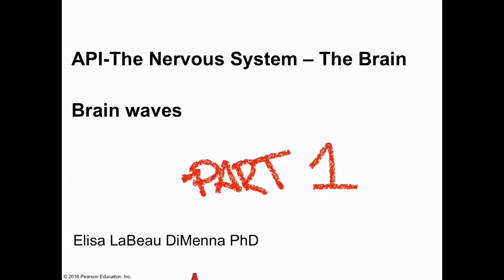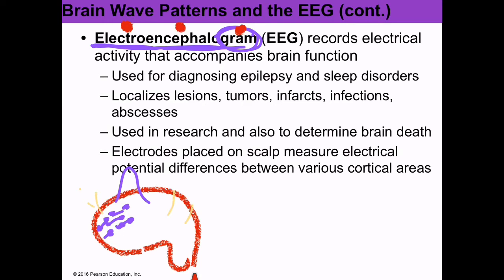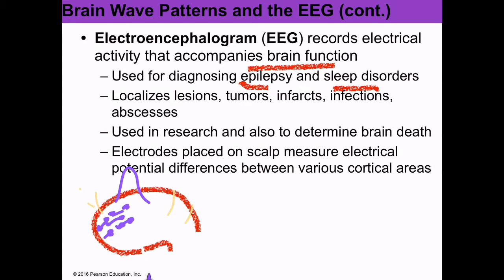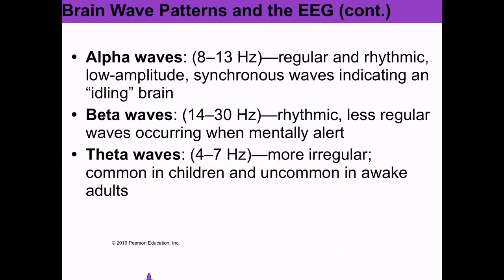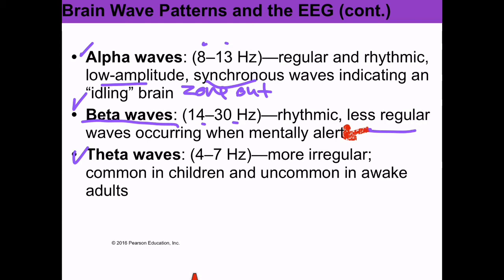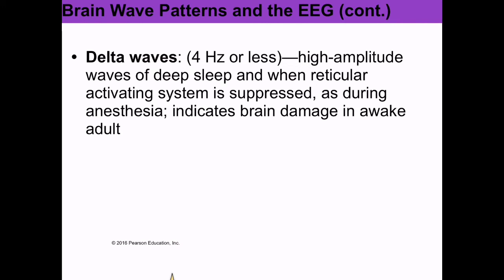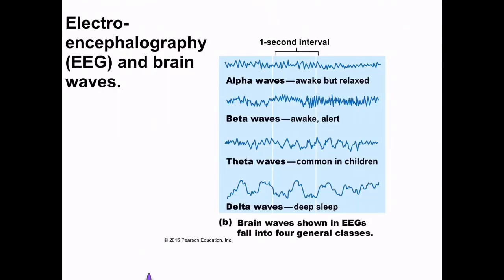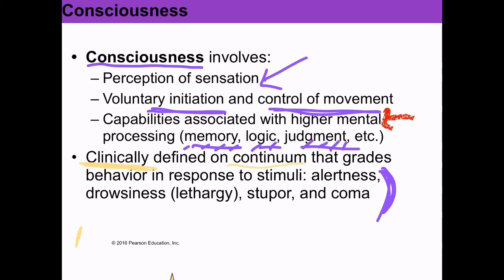API-The Nervous System- The Brain-introduction to brain waves EEG